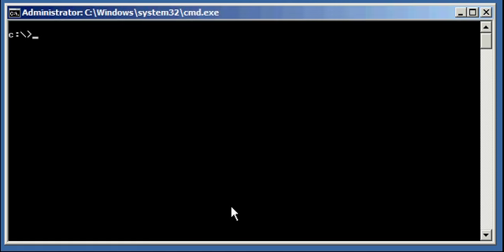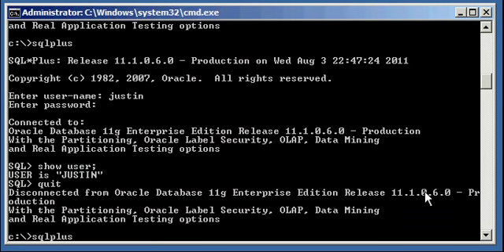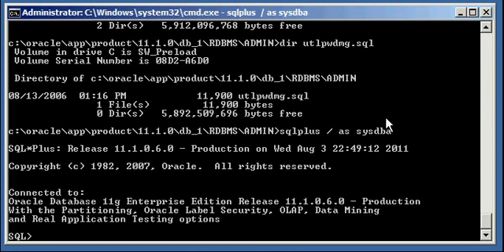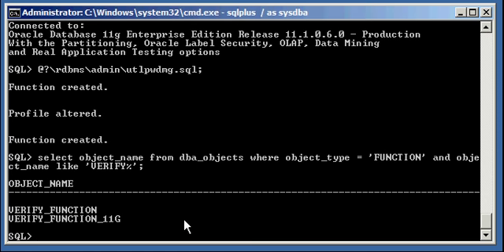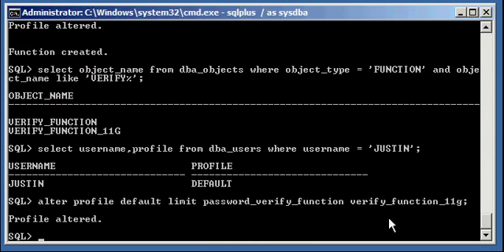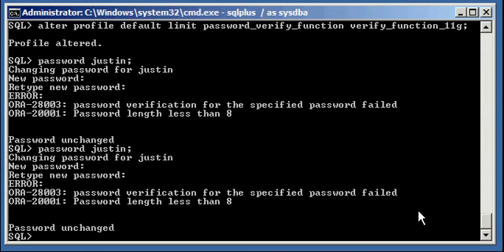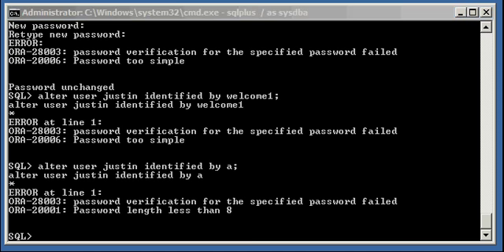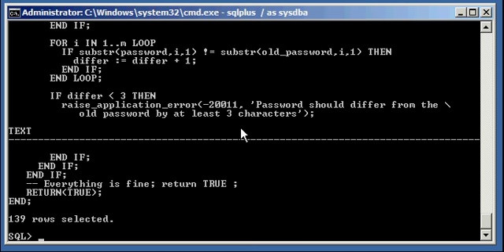Oracle DBA Justin - How to setup user password complexity in an Oracle database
How to setup user password complexity in an Oracle database